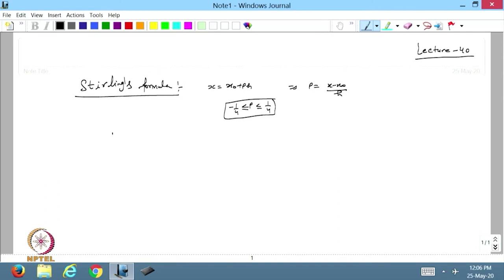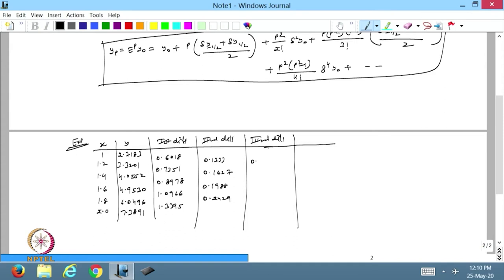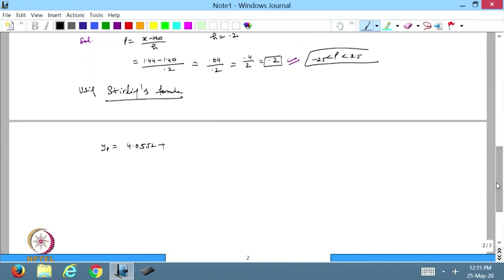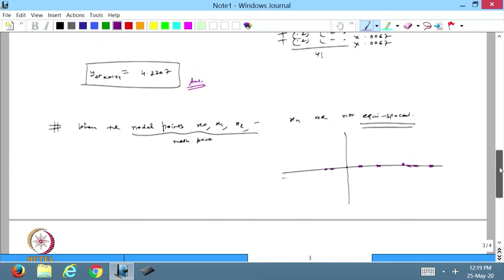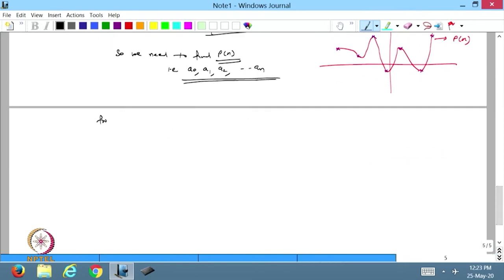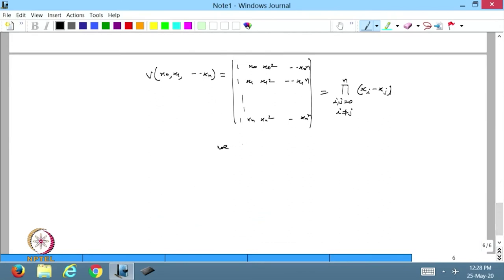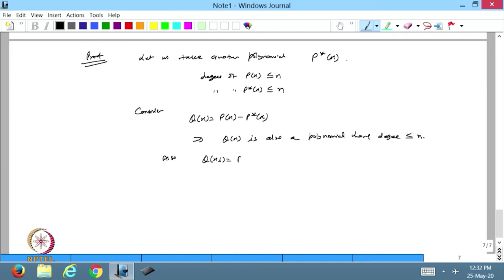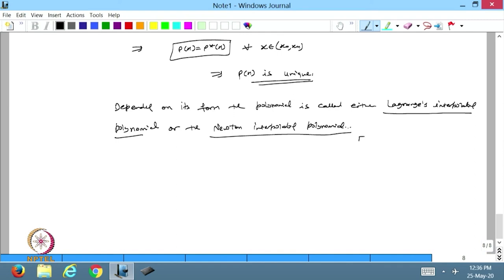Stirling's Formula and Lagrange's Interpolating Polynomial